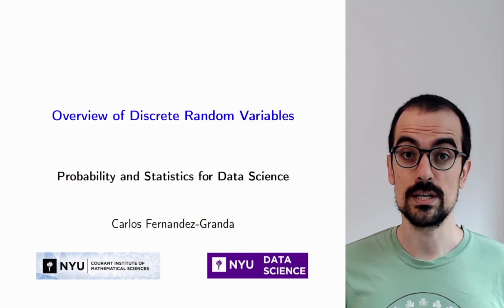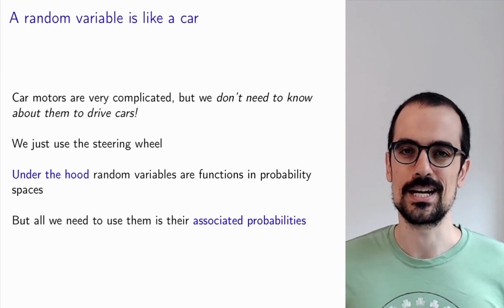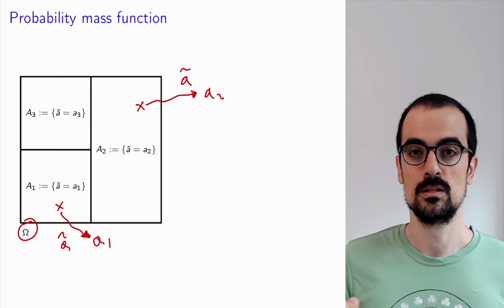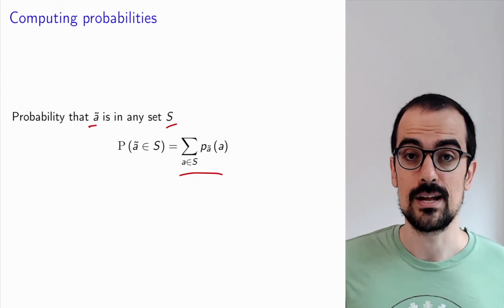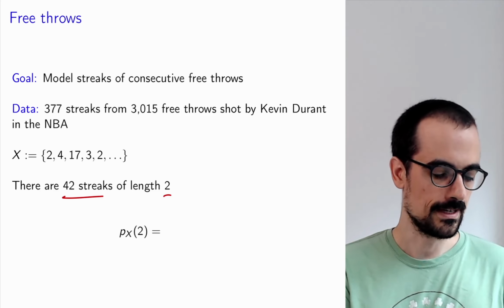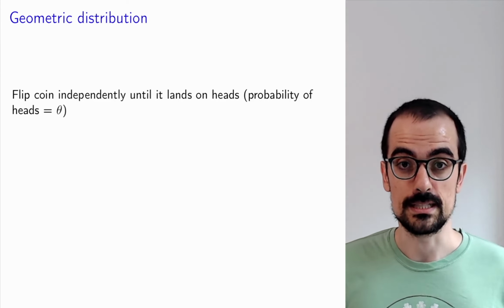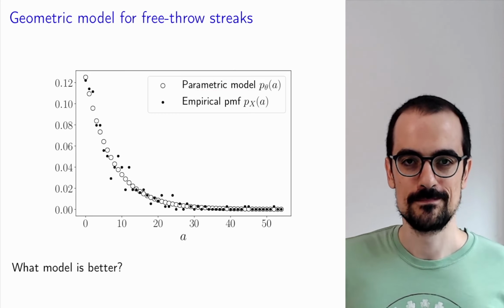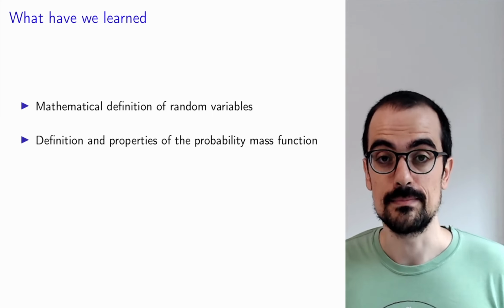Random Variables are WHAT? Overview of Discrete Random Variables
In this video, we provide an overview of discrete random variables and discuss their use in probabilistic models.